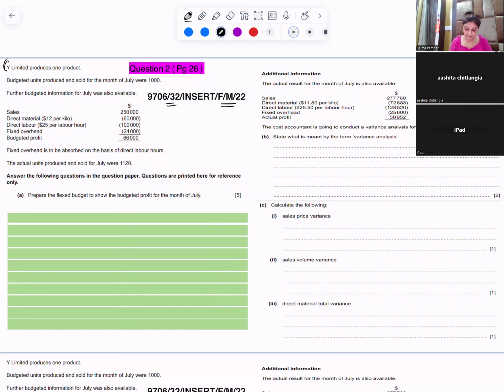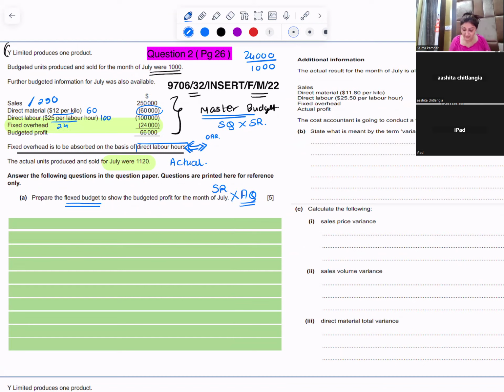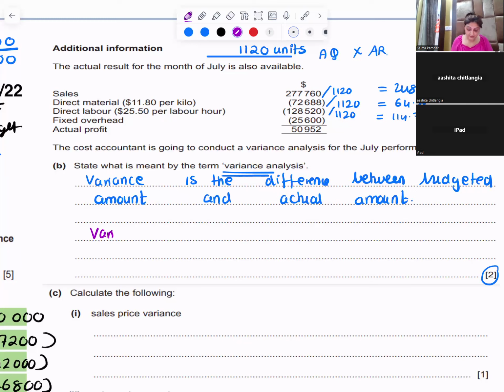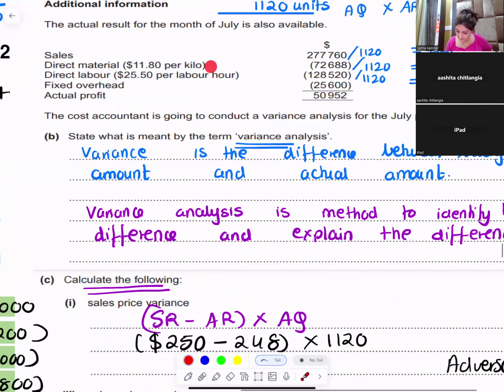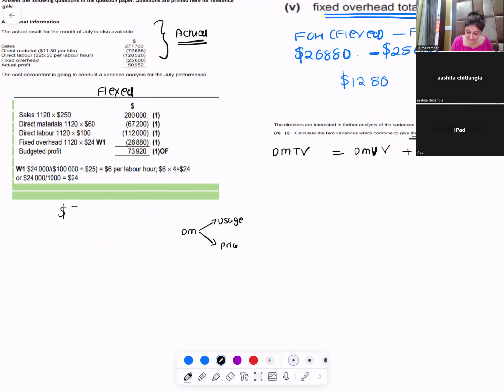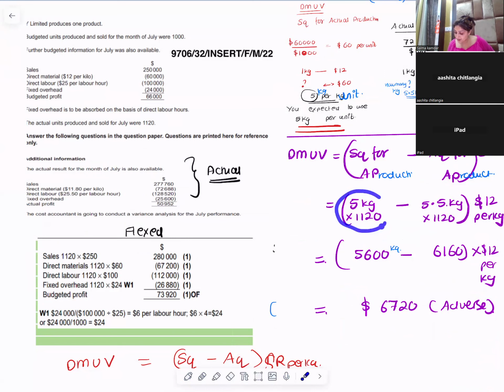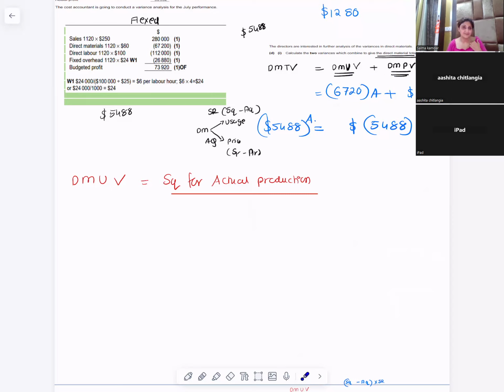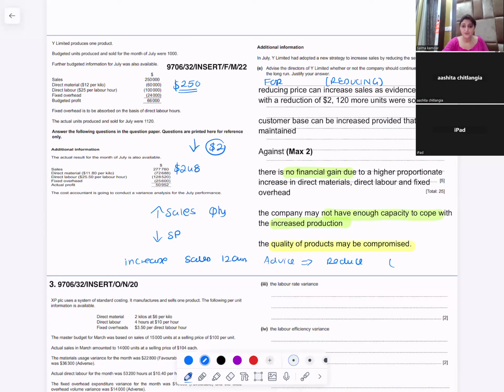9706/32/F/M/22 Y limited produces one product.